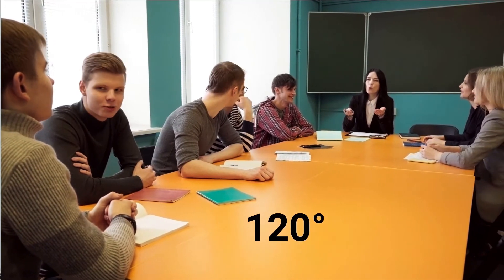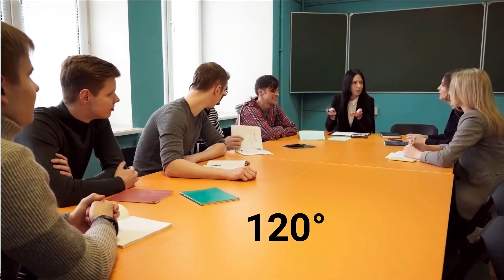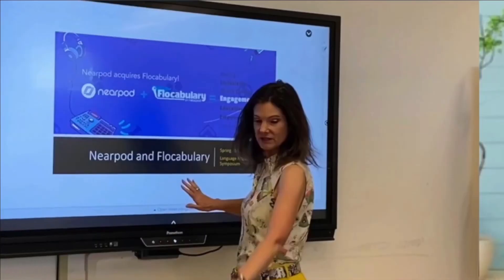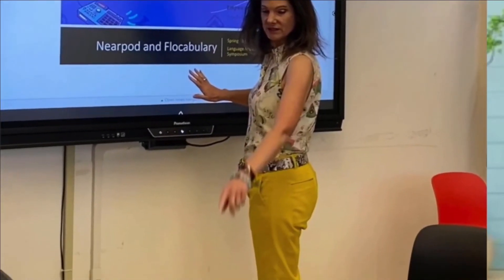AVer VB130 Learning Use Case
The VB130 is a powerful, all-in-one distance learning collaboration tool that combines 4K video with clear built-in audio to give your remote students a true in-class experience. Specifically designed for a Distance Learning/Hybrid Classroom, the VB130 features advanced AI combining SmartFrame technology with voice tracking to keep the teacher in camera view while focusing on their voice so remote students do not miss any lesson content while engaging both in-class and remote learners equally. Featuring AI Tracking, 4X Zoom, and USB connectivity, the VB130 allows teachers to deliver engaging curriculum to all students without worry.